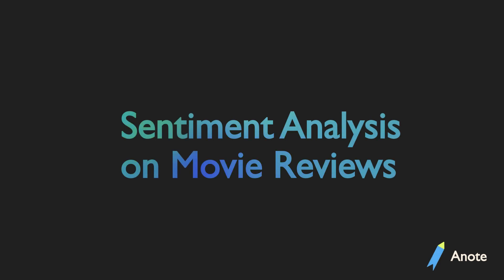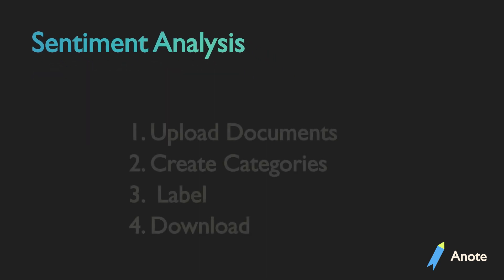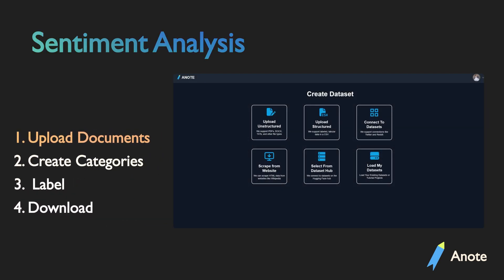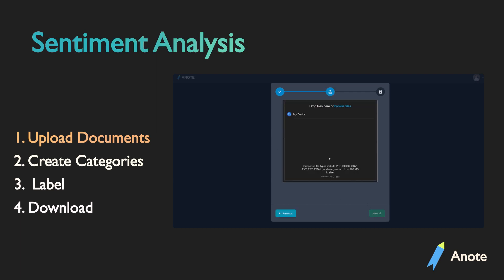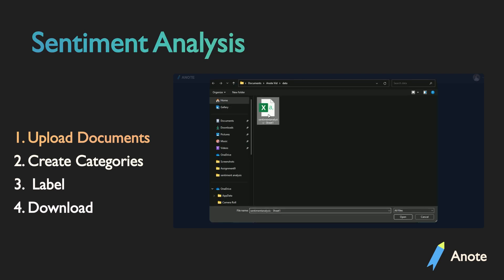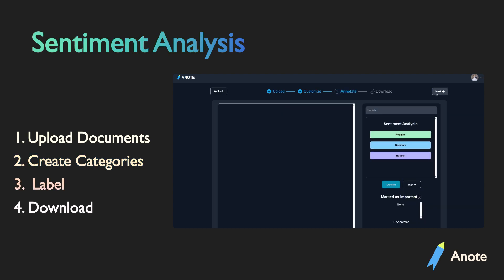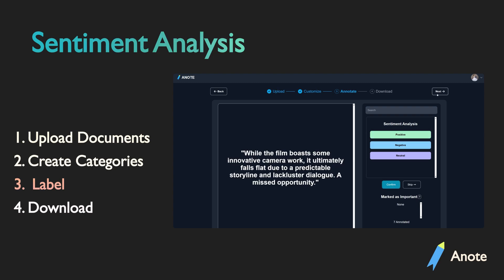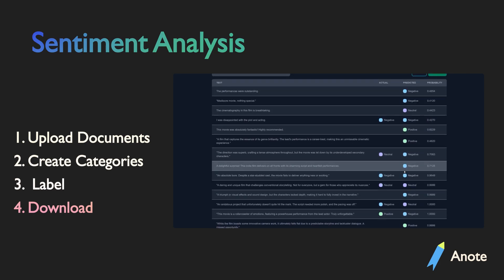Sentiment Analysis | Anote